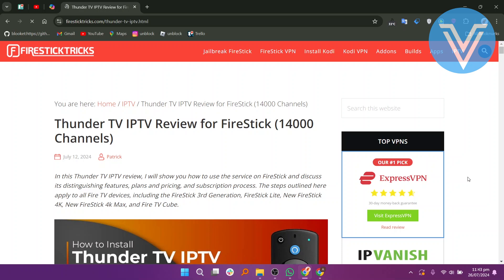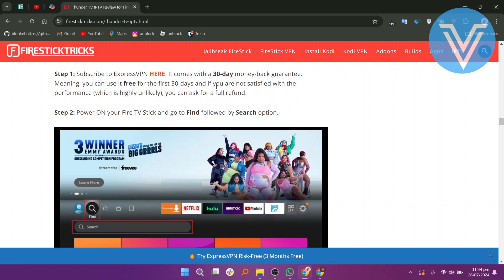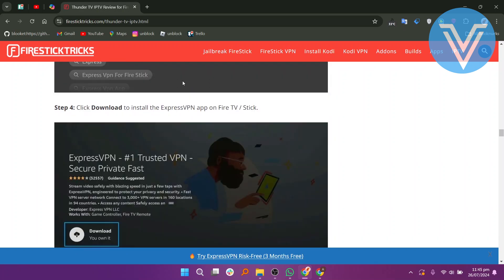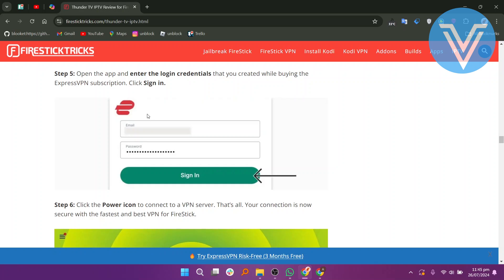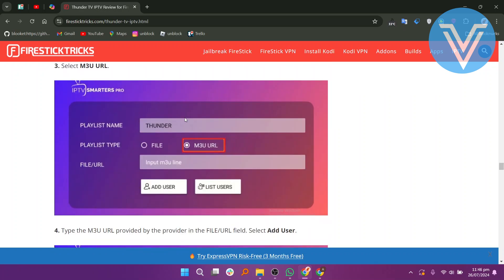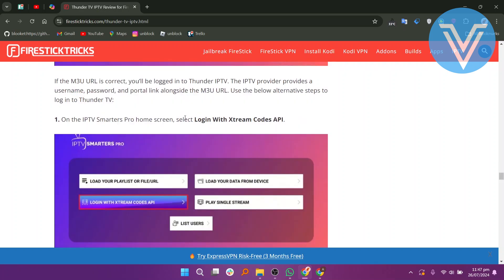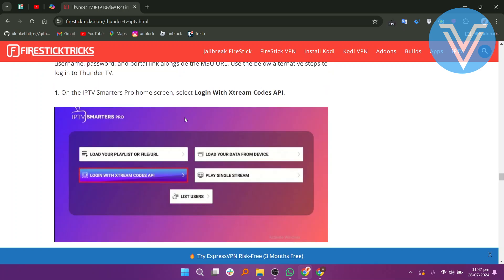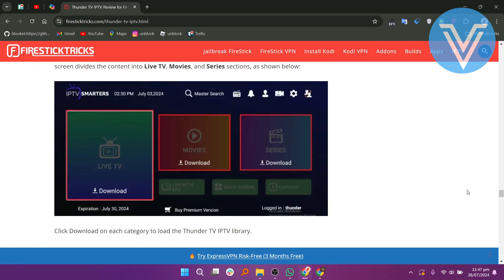4 HOW TO ADD THUNDER TV TO FIRESTICK (Easy Way)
In this tutorial, we'll guide you through the process of "HOW TO ADD THUNDER TV TO FIRESTICK". We've broken it down into easy-to-follow steps to ensure you get the most out of it. this video is packed with valuable insights you won't want to miss. 🚀.  Make sure to watch until the end for all the key insights.